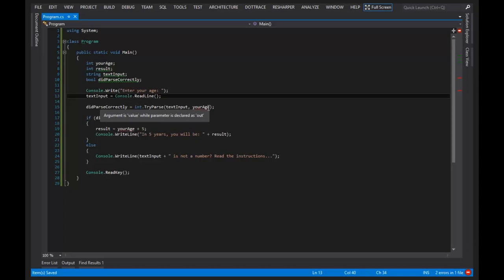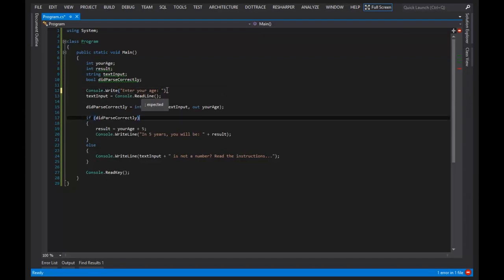🔴 Understanding Compiler Errors • C# Programming • C# Tutorial • Learn C#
This video clip:   Understanding Compiler Errors

00:00 - Intro
00:08 - Understanding Compiler Errors
01:57 - Outro